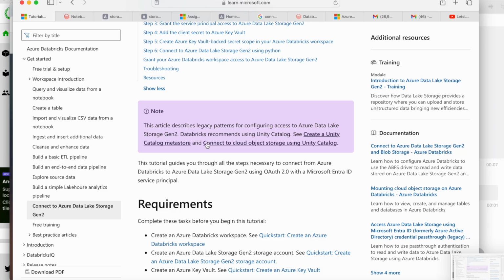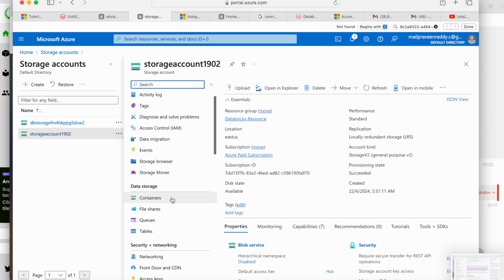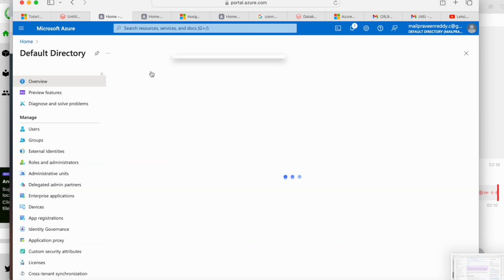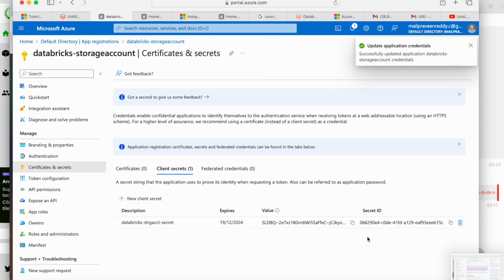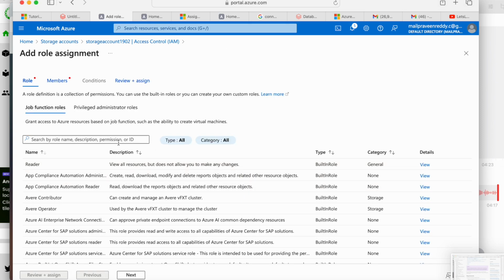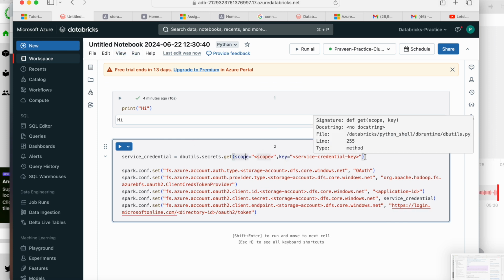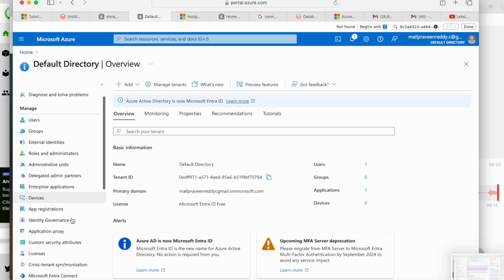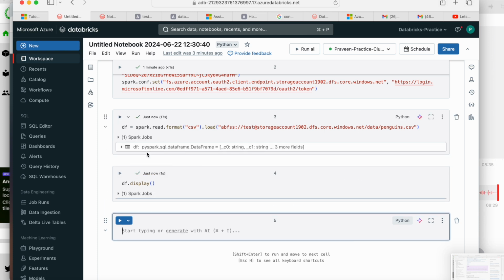Access Azure Storage Container Objects in Databricks (without Unity Catalog)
A video which explains on how to access azure storage container objects in Databricks without the concept of Unity Catalog.Unity Catalog is the ideal choice...